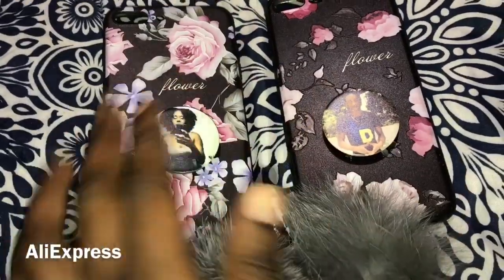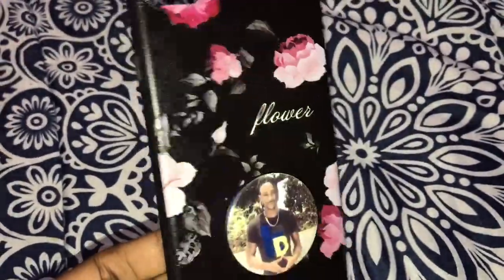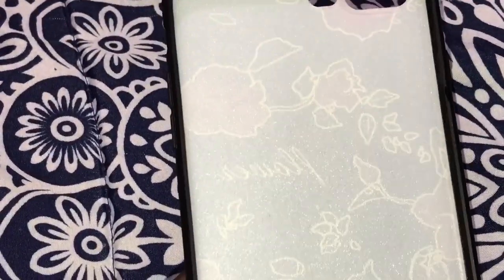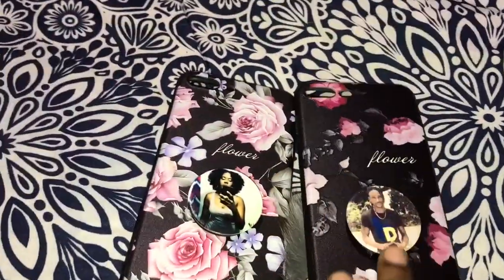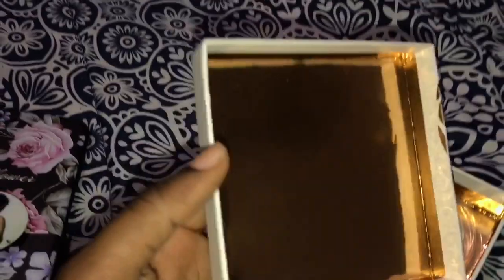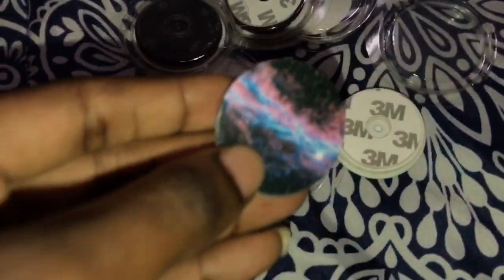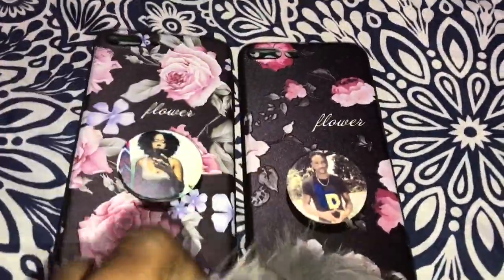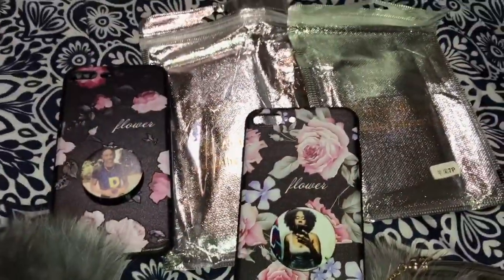iPhone 7plus case and popsocket review/popsocket collection's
Hey beauties I'm so sorry for be away for so long I've just been going through alot lately hope u guys can bare with me...And just for u I make sure to link everything Tht was mentioned in the video tonight love u guys... Don't forget to like and subscribe to see more to come xoxo

Red case from ebey
The flowers case - Look what I found on AliExpress
Matte black case

                                 Popsocket

Black heart popsocket
White marble popsocket
Palm popsocket
Galaxy/black body couldn't find the white but u guys can look

Jamaican popsocket #70

Wireless headphones didn't mention in video works amazing and way less then Apple wireless headphones

Natural lighting
Video on iPhone 7plus